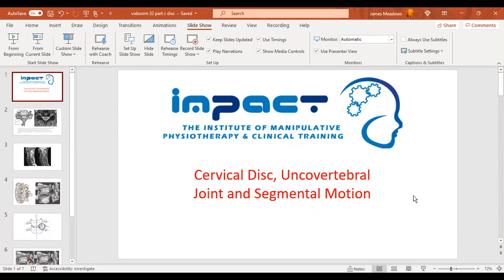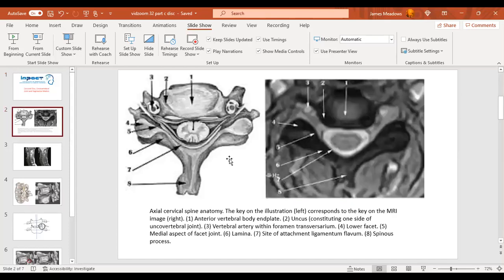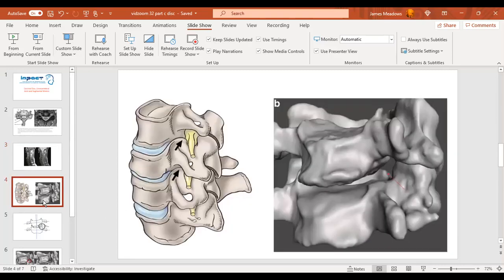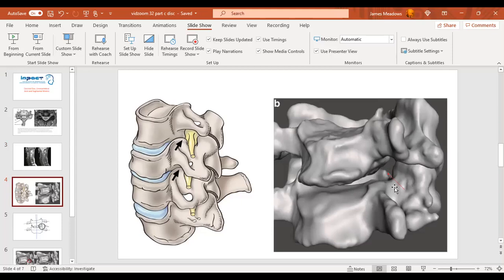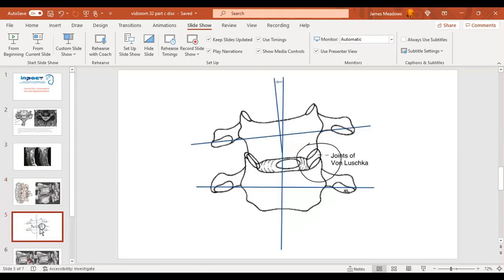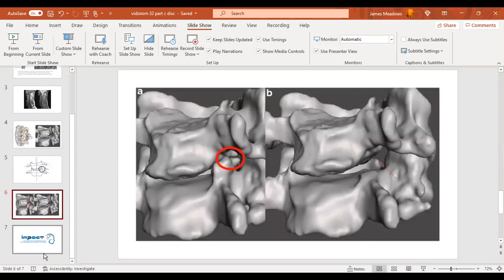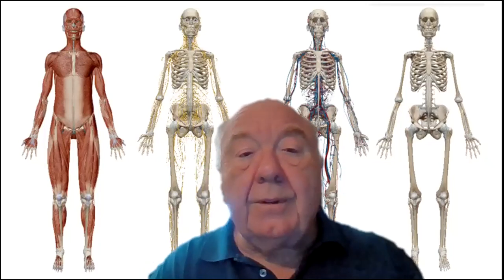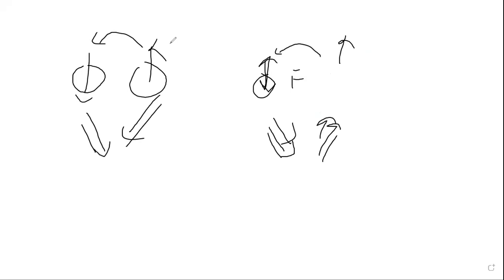32 C-spine uncovertebral joint and disc